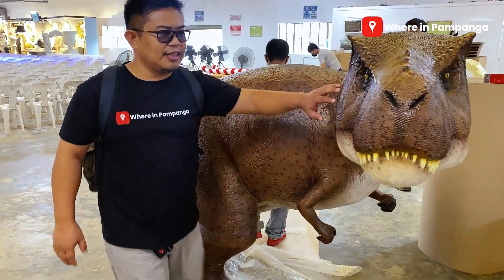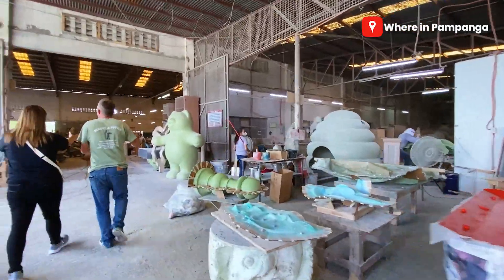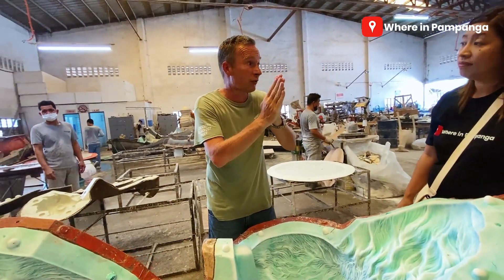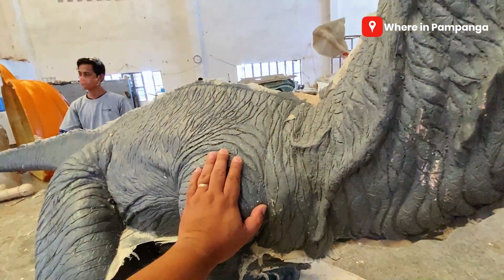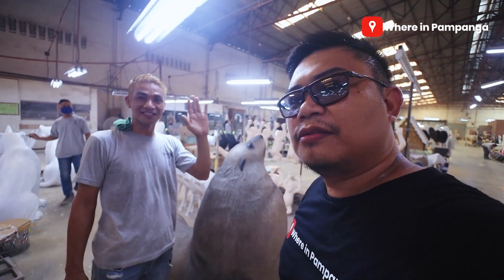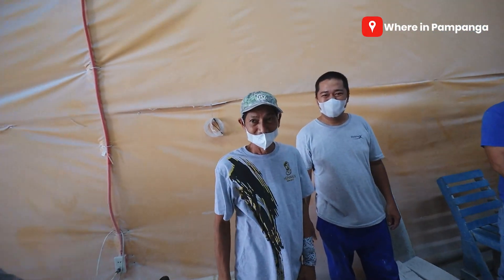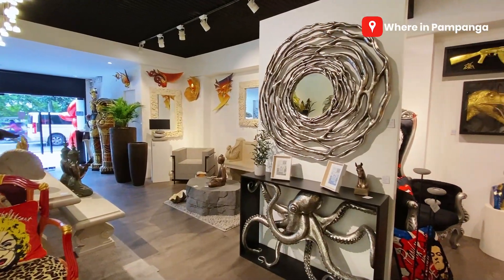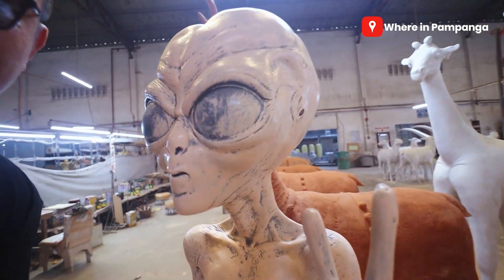HEINIMEX DECOR: Where you can buy dinos and aliens in Pampanga?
Discover the magic of Pampanga! Experience the finest international quality products right at your fingertips at Heinimex Decor

From enchanting home and garden decor to jaw-dropping giant and realistic animal decorative furnishing, we've got it all for you, fellow Filipinos!

It's high time to transform your space into a captivating sanctuary.

VISIT NOW!
Concept Store Location: Don Juico Ave., Angeles City